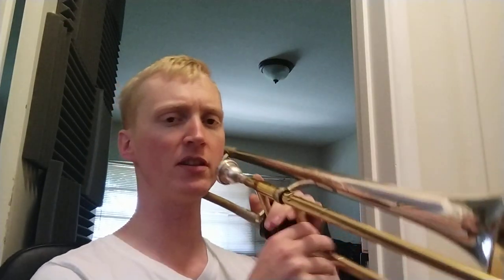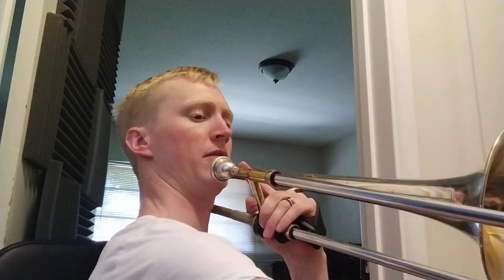Another exercise for your warmup!